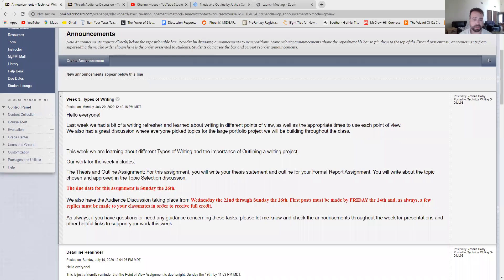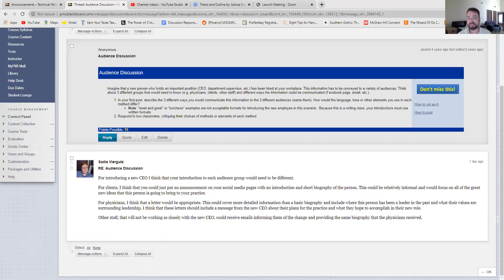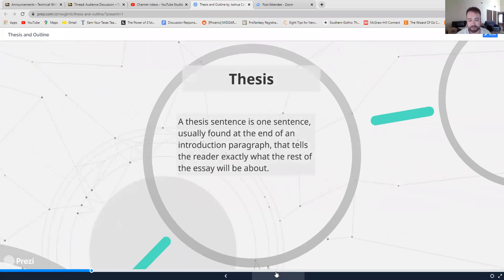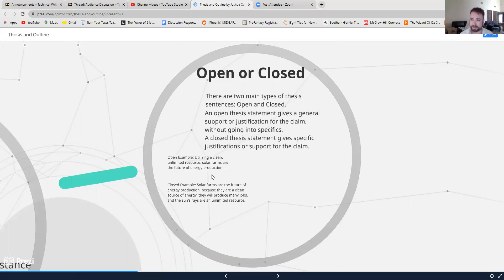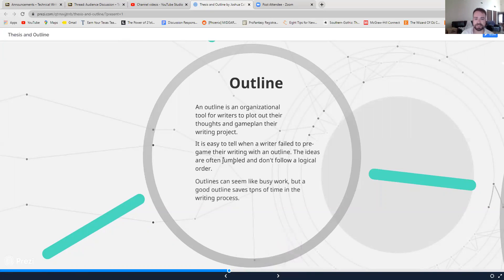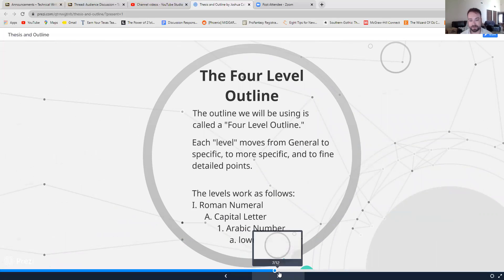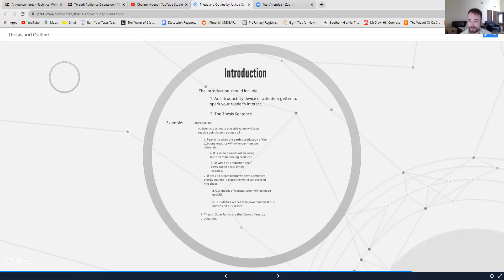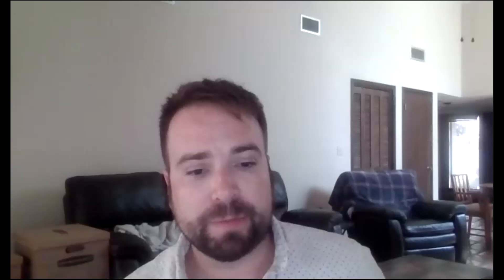Technical Writing week 3